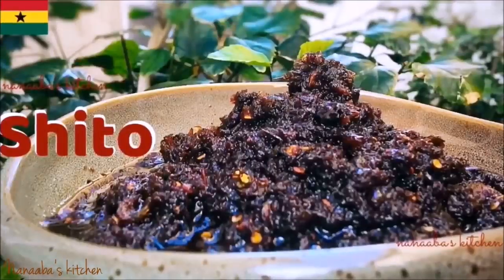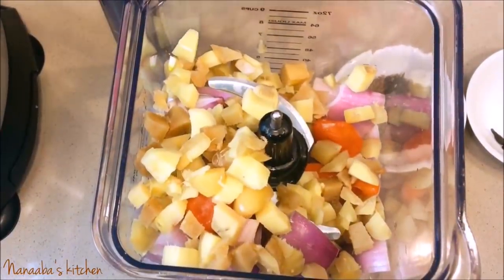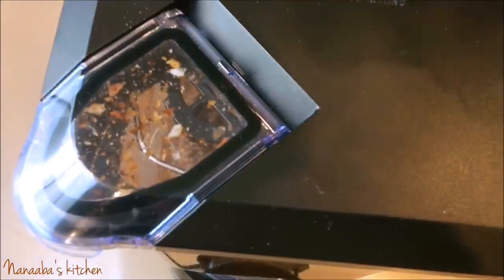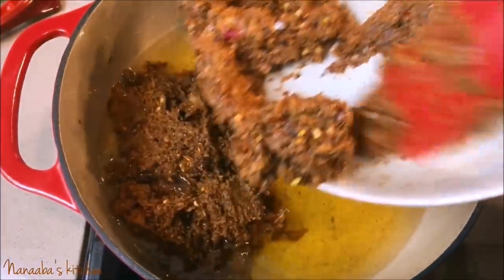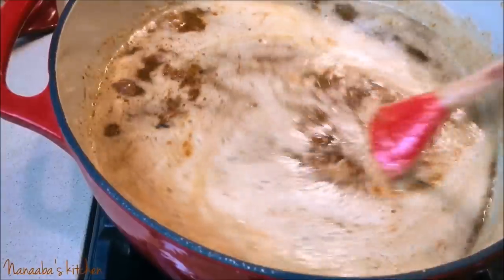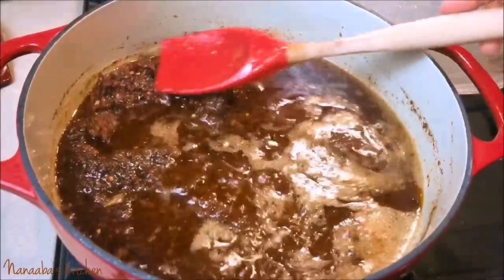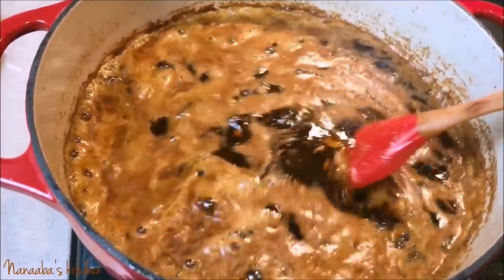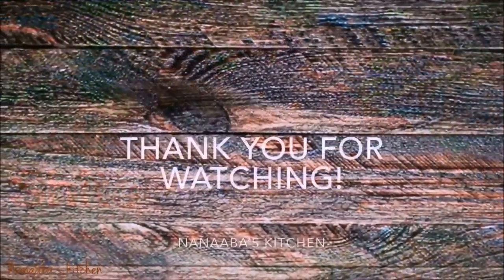SHITO (Ghanaian Black Chili Oil/Sauce)I How to make the Tastiest & Quickest -✔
INGREDIENTS:

* 10 medium shallot onions
* 3 habanero chilis
* 7 cloves of garlic
* 100 g of ginger
* 1 cup of roasted dry red chilis
* 1/2 teaspoon of black peppercorns
* 1/2 teaspoon of aniseed
* 3 cloves of whentia/grains of selim
* 2 cups of dry smoked shrimps
* 1 L oil of choice.
* salt to season (for this recipe, I used 2 tablespoons)

Tags Waakyeandshito, waakye, shito, gari fortor, Ghana, food, Sunday, street food, Ga Kenkey , grilled tilapia, banku, rice